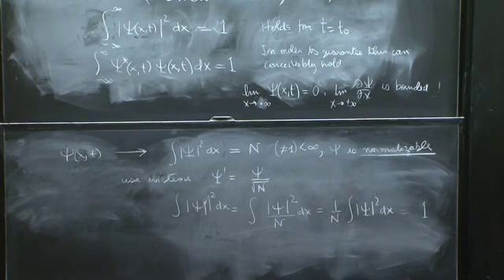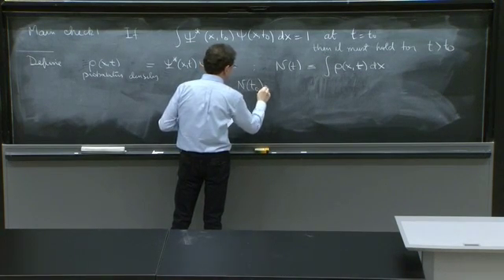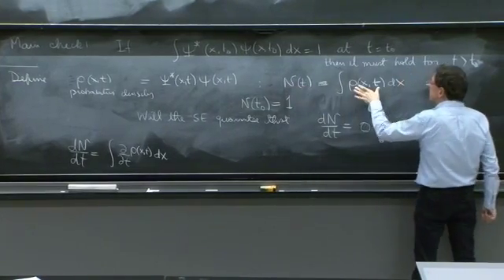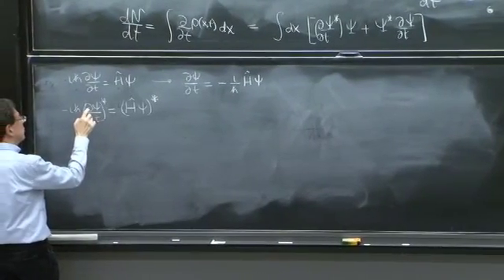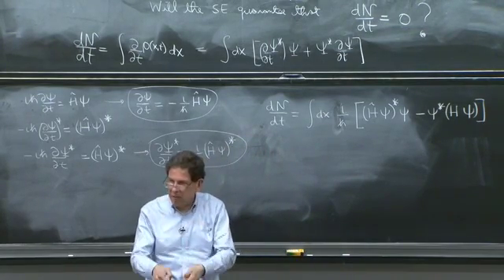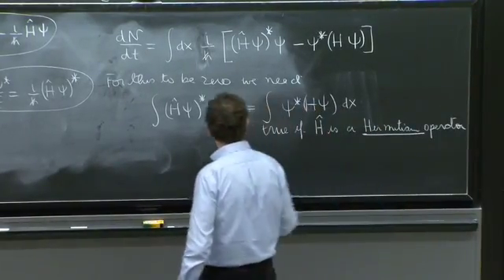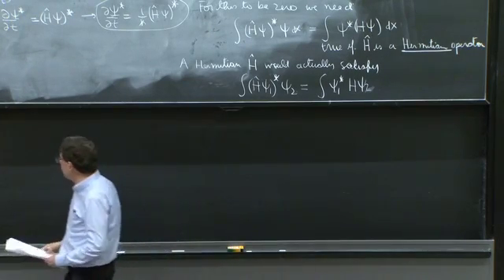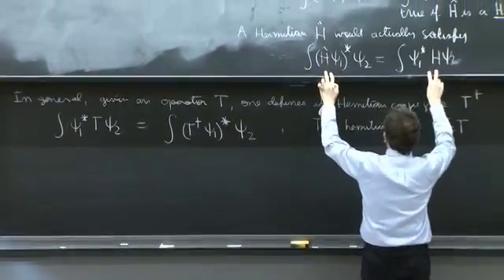L6_S2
Is probability conserved? Hermiticity of the Hamiltonian. Hermitian conjugate1 defined